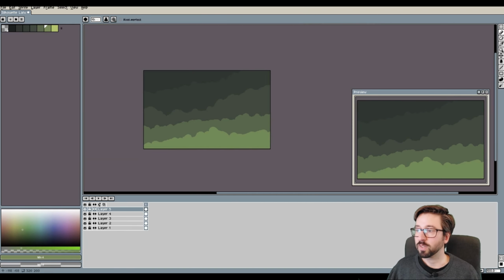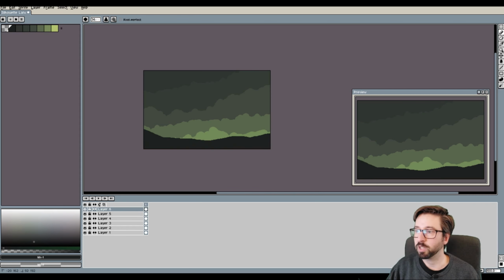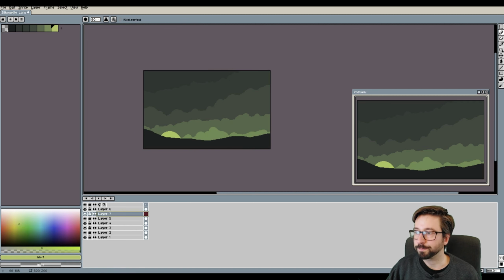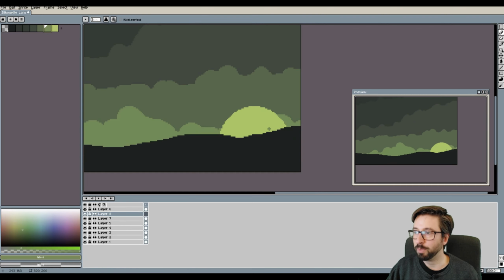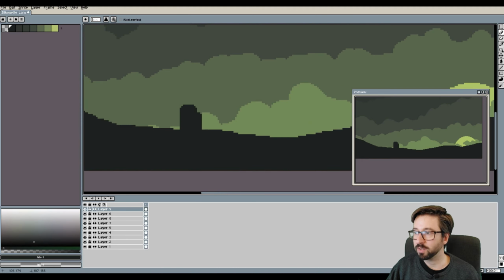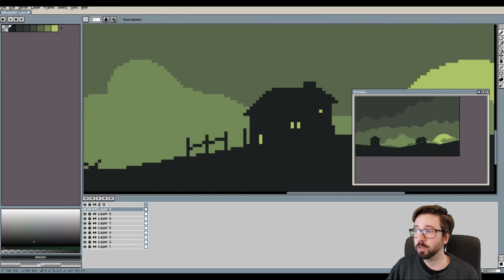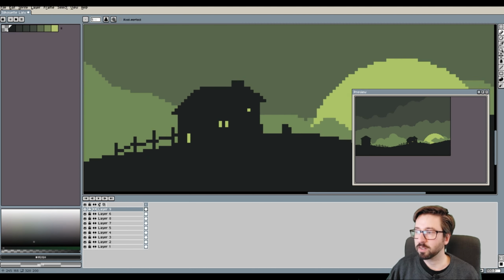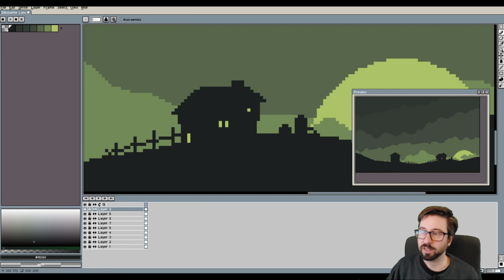How to create atmospheric pixel art using only simple techniques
In this video tutorial, I show you how to create atmospheric pixel art in a very easy way that does not require a lot of experience.

I share the creation process in a timelapse, as well as my reasoning behind the design decisions I took.

Pixel art and animation tool: Aseprite
Canvas size: 320 x 200 pixels